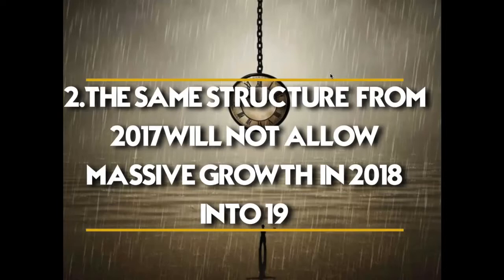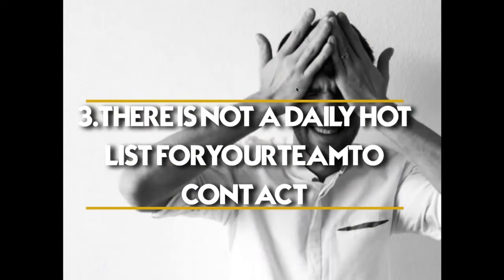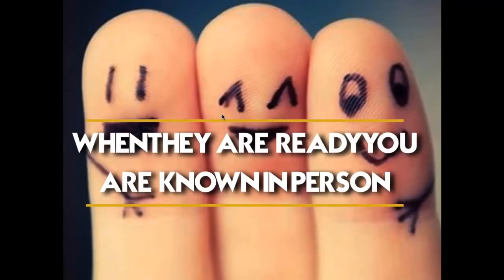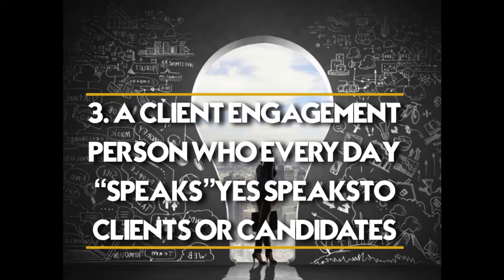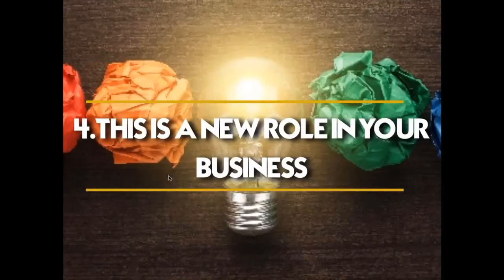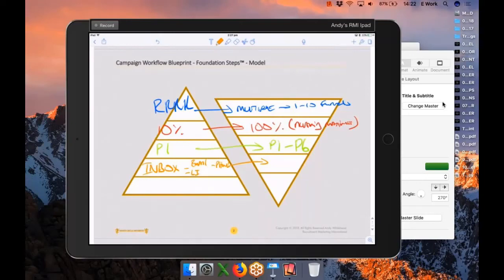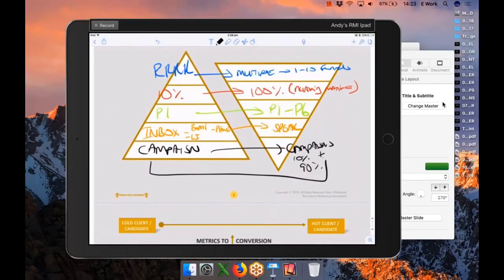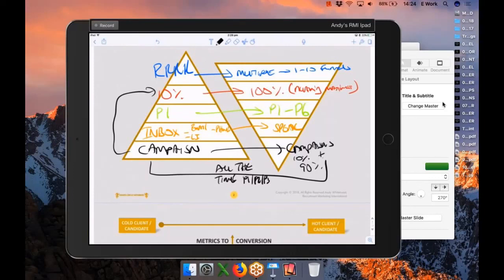The Search Lead Generation System™ Part 1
Are you having a hard time generating leads for your Recruitment / Search Business? This video will show how you can improve your Recruitment / Search Business in terms of creating a more meaningful connection with your audience and converting leads into profits.

Podcast Highlights:
[02:02] - Understanding the problems
[04:44] - The principles that we're going to apply
[10:35] - Actions to be taken
[13:42] - The Campaign Workflow Blueprint - Foundation Steps™

OR

Andy
Recruitment Marketing International